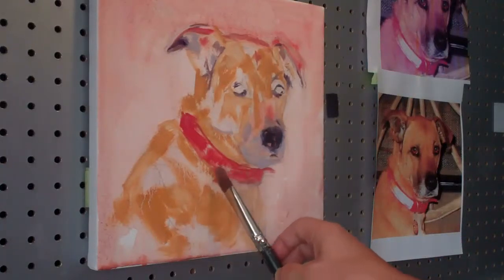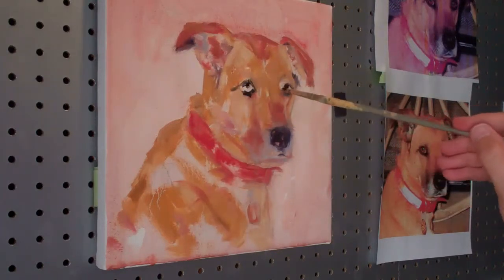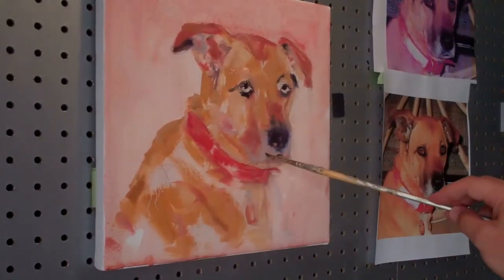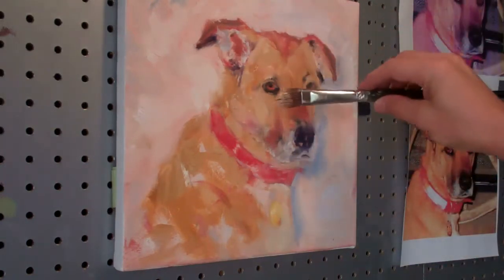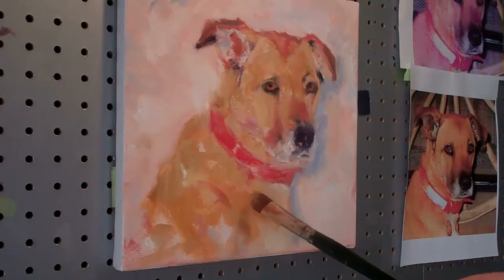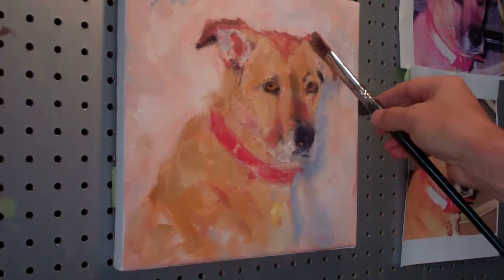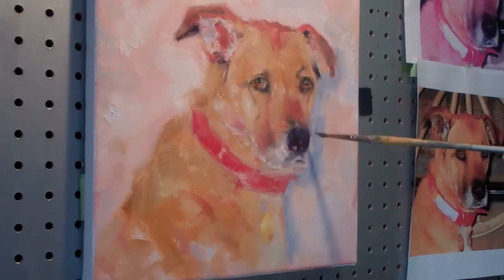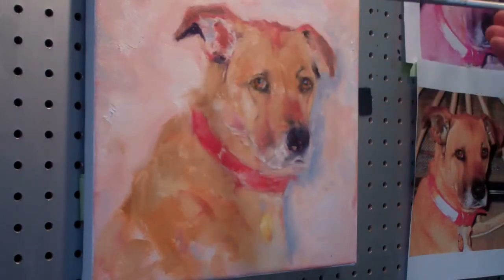Mike Brouse Oil Portrait Demo - 2011 (part 2) Pet Portrait, Dog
Mike Brouse paints a portrait of Raymond in oil - demonstrating his approach & technique. Created on October 2, 2011 using FlipShare.